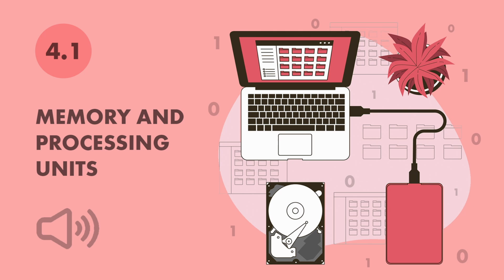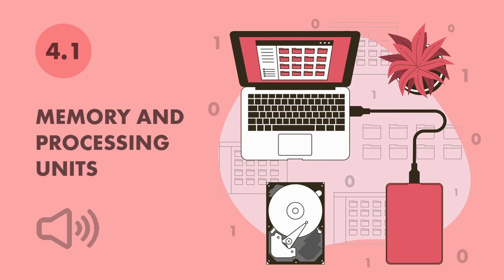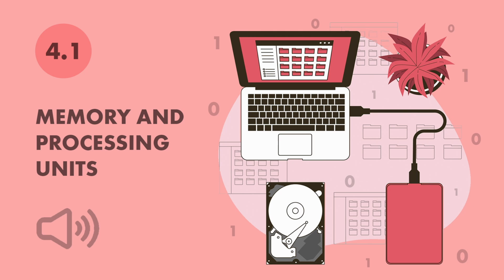Memory And Processing Units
Listen and learn with the audio version of this chapter.

Follow along, unleash your imagination, and enhance your understanding of computers! This guide is perfect for beginners and anyone looking to refresh their knowledge of computer basics! 💻✨🎧

Hit play and start exploring the world of computers!